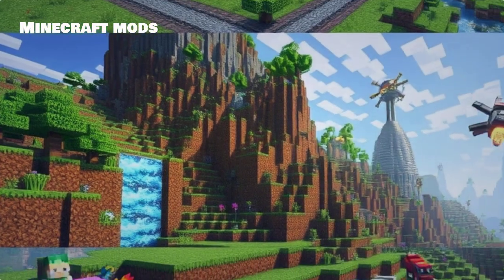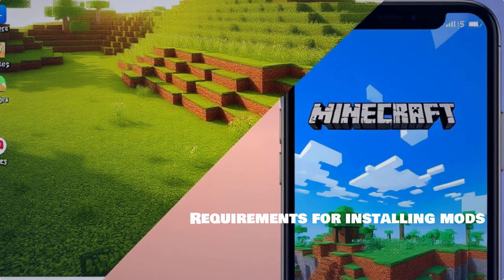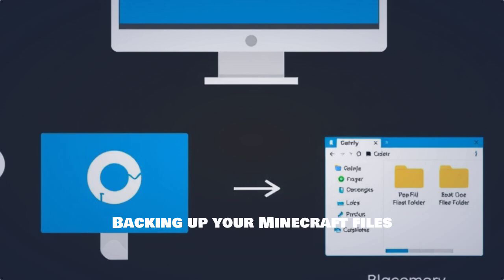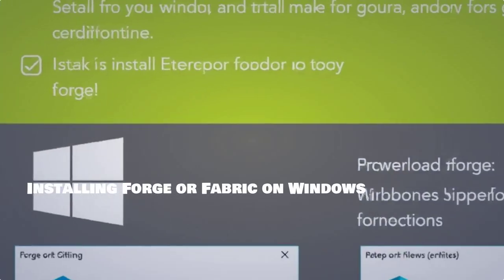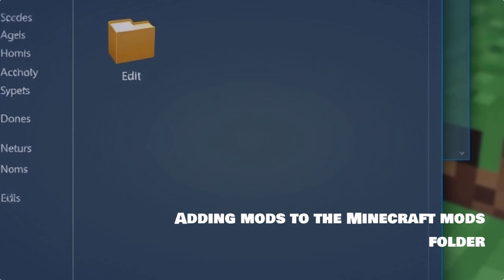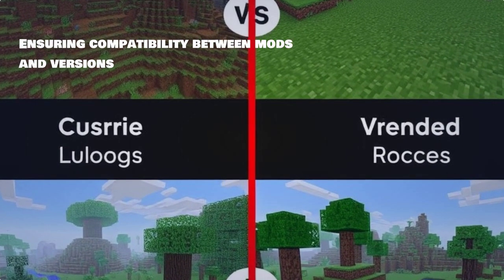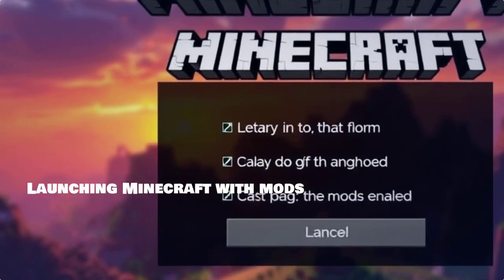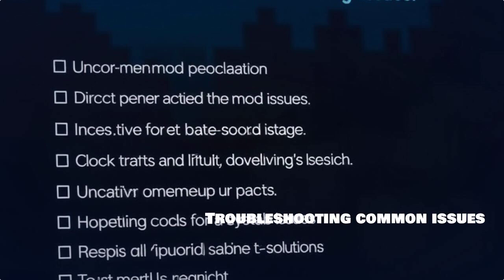How to Install Minecraft Mods (Windows/Mobile)